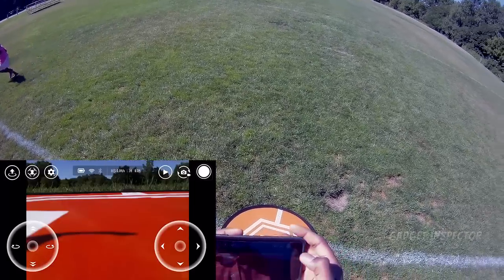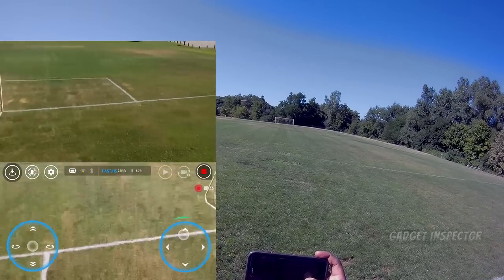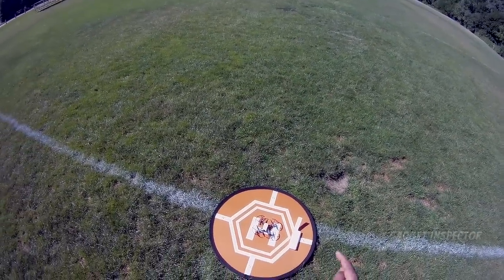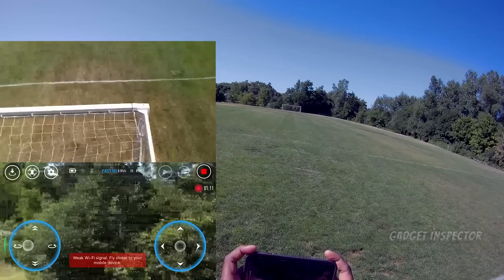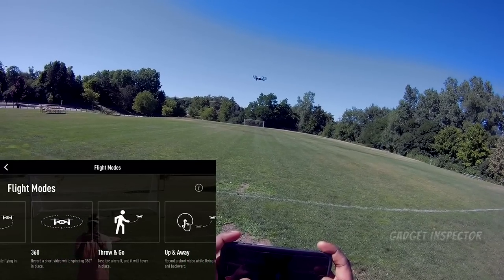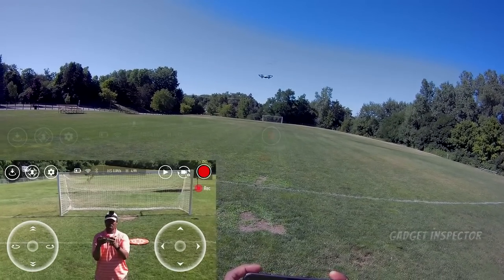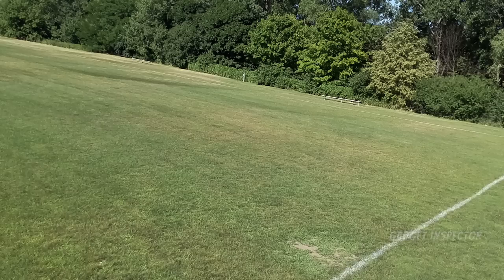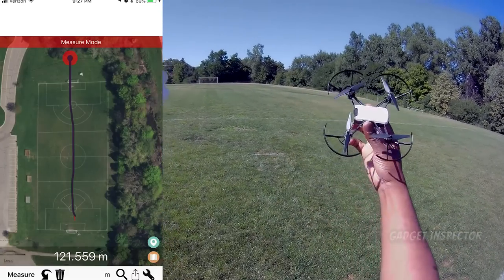DJI Tello with Xiaomi Mi Wifi Repeater | How to Reduce Video Lag and Frame Skipping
ALTERNATIVE RANGE EXTENDER DJI Tello with Xiaomi Mi Wifi Repeater | How to Reduce Video Lag and Frame Skipping. I tested the Tello with and without the range extender to see if it would, a) reduce or eliminate frame skipping in the recorded video, and b) reduce or eliminate lag in the live video feed. Despite the results of this test, I still think it's time to do away with weak wifi fpv. If not 5.8ghz, there has to be some way to innovate a more reliable use of wifi such as what DJI does.

The Mi wifi repeater range extenders go for about $12.

If you missed my review series on the Ryze DJI Tello, you can find it

My Landing Pad
My Headcam

My Product Recommendation Page on Amazon

“Welcome to Wakanda” and "Everyone"